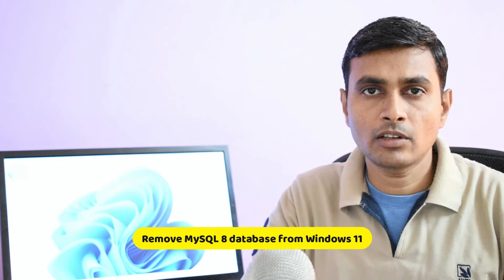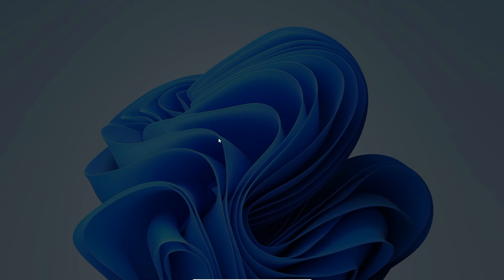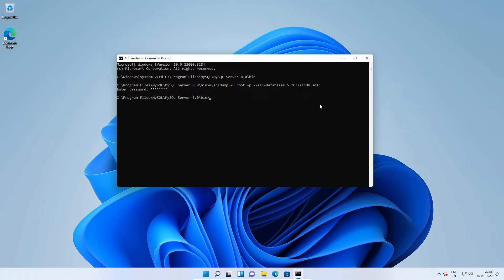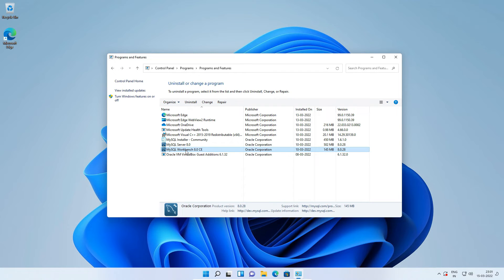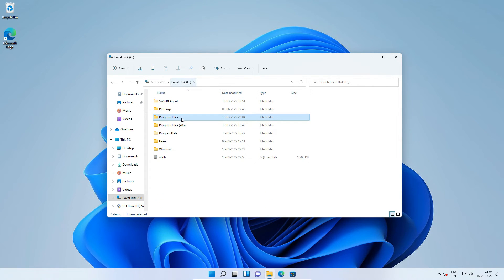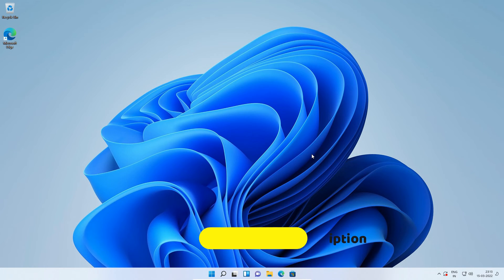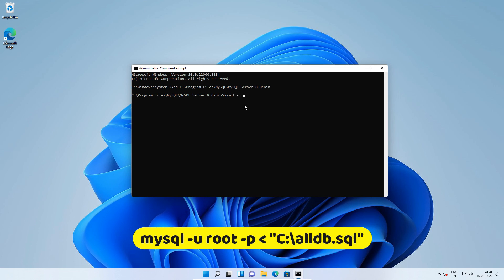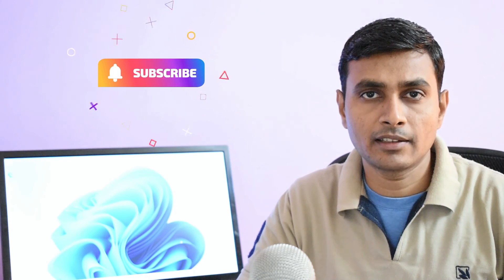Completely Remove or Uninstall MySQL 8 database from Windows 11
This tutorials explains how to completely uninstall or remove MySQL 8 database from Windows 11 operating system. When you successfully uninstall MySQL database, and want to re-install it, checkout this video tutorial where I've covered MySQL 8 installation on Windows 11 operating system step-by-step. Here is the link:

Sometimes, while re-installing MySQL database, you may encounter errors. This is mainly caused due to previous installation conflict. In such situation, the best solution is, to completely uninstall OR remove previous MySQL 8 database. This video tutorials shows you step-by-step and proper method to completely remove or uninstall MySQL 8 database from your Windows 11 computer.

If you have any questions/doubts, you ask your queries in the comments section of this video. I'll do my best to help you ASAP.

# List of directories to delete after MySQL database uninstall #

1) C:\Program Files\MySQL
2) C:\Program Files (x86)\MySQL
3) C:\ProgramData\MySQL (Hidden Folder)
4) C:\Users\username\AppData\MySQL (Hidden Folder)
5) C:\Users\username\AppData\Roaming\MySQL
6) C:\Users\Admin\AppData\Roaming\MySQL (Hidden Folder)

Please Note: Some directories may or may not exits. But make sure to check all above locations and delete the directories manually. Also, some of the folder may be hidden. In the tutorial, it is covered how to show hidden folders.

# Chapters #

0:00 Introduction
1:03 Export or Backup MySQL databases on Windows 11
4:48 Stop MySQL server instance from Windows 11 services
05:57 Uninstall MySQL 8 from Windows 11 control panel
07:25 Delete MySQL database related directories from Win11
9:54 Restore or Import MySQL 8 databases in Windows 10
13:47 End message, ask questions, like & subscribe